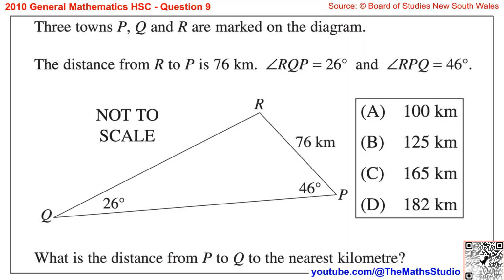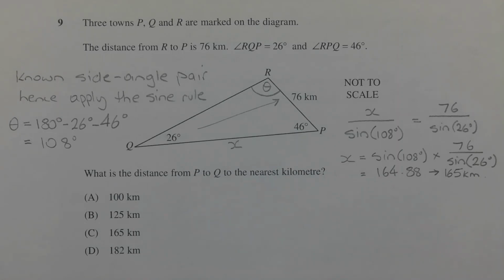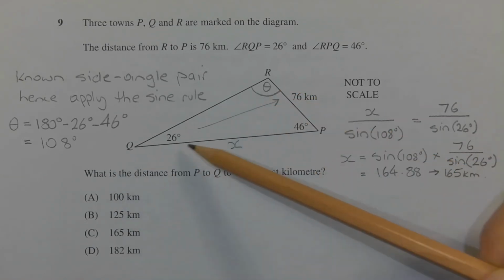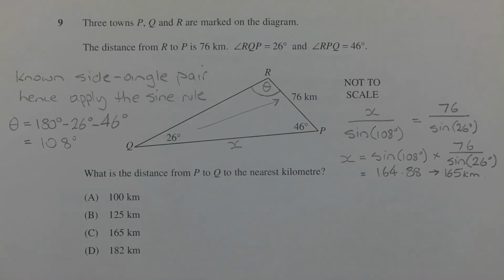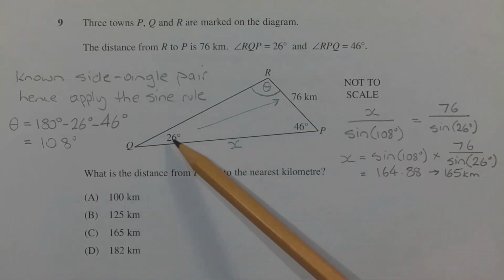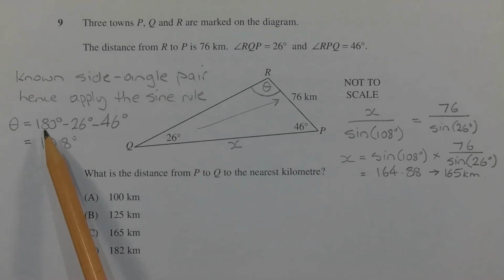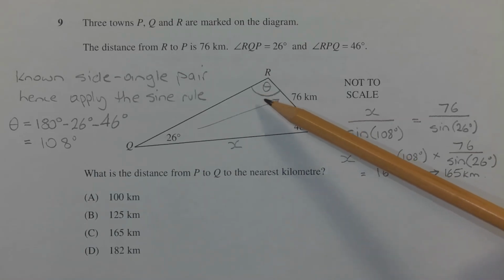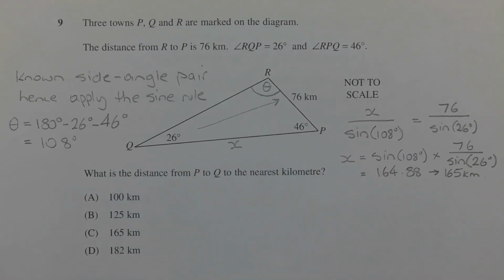2010 General Maths HSC Q9 How to use sine rule to find distance on non-right-angled triangle